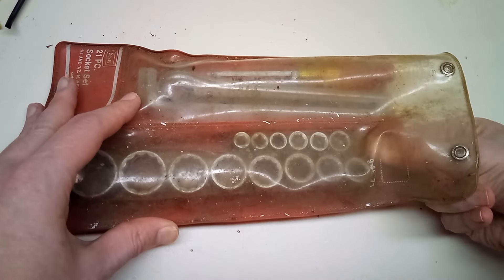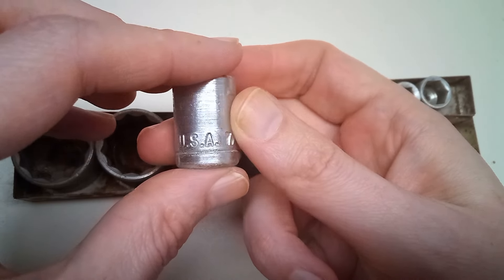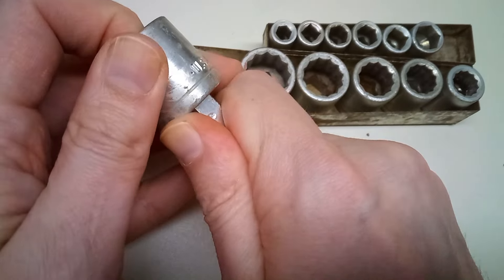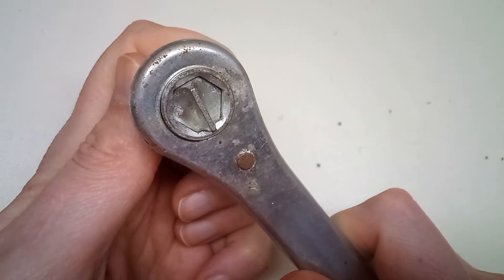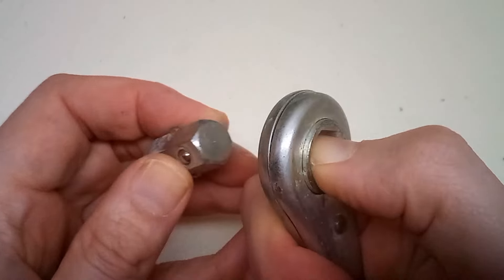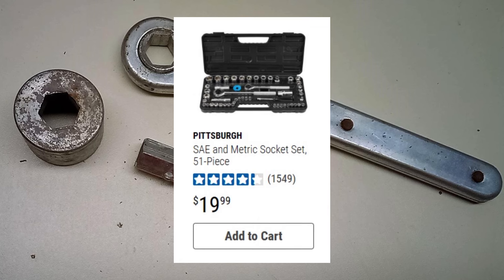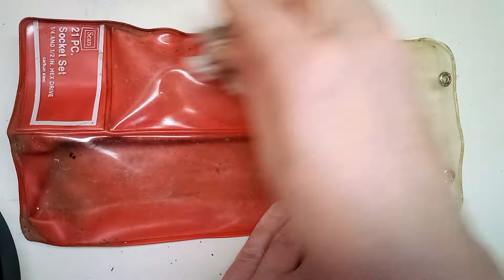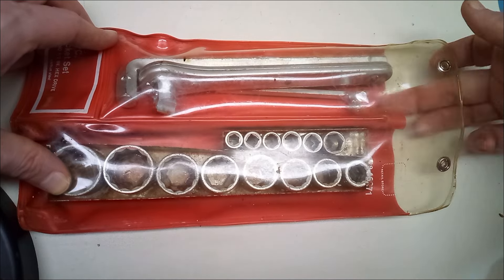When Sears sold the WORST Socket Set Ever Made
In this video we look at a 1960's or 1970's era vintage Sears "Carbon Steel" Hex Drive socket set.
Hex drive had been made pretty much obsolete by square drive, back in the 1930's.
But some manufacturers kept making these sets, positioned as budget alternatives, all the way up through the 1970's.
This set has a 1920's style sheet metal ratchet, which was non-reversable, and had a 18 tooth mechanism.
No, I'm not going to restore it... because it's crap...

00:00 The Sockets
01:16 The L Handles
01:51 The Spinner Handle
02:13 The Ratchet
03:23 History
04:20 Use Cases
04:50 Square Drive Adapter
05:16 Outro